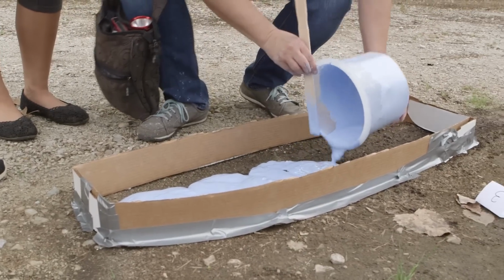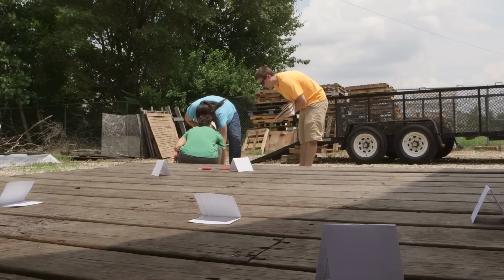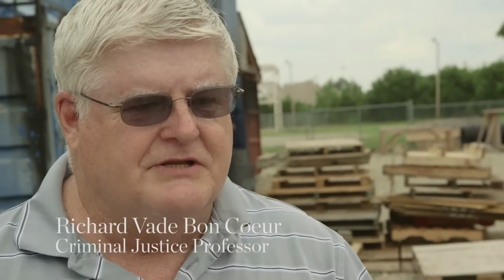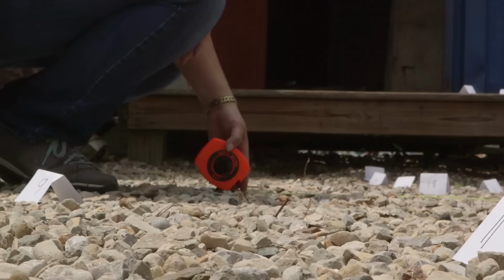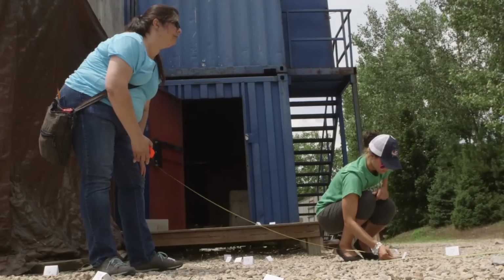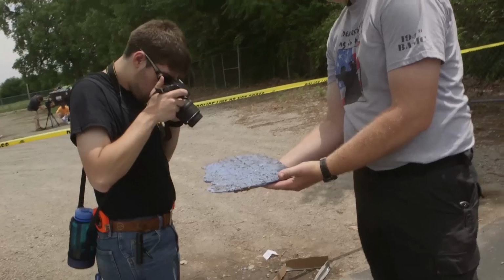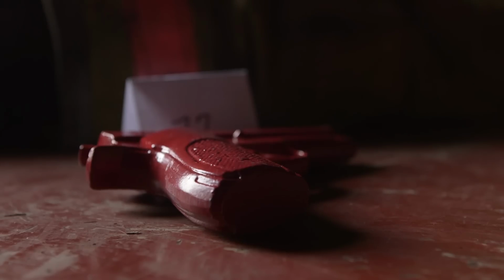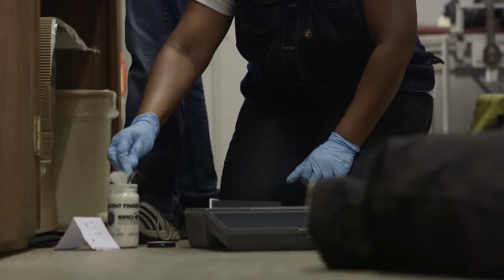Columbus State meets CSI